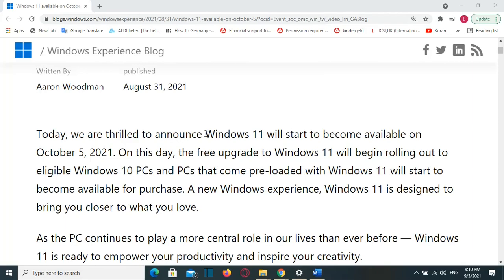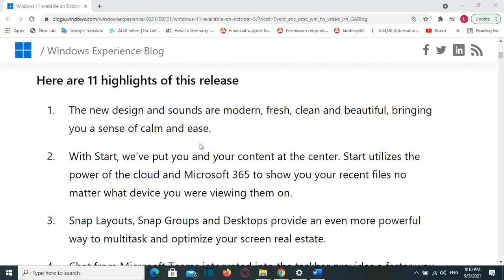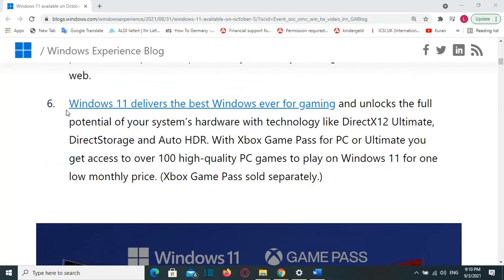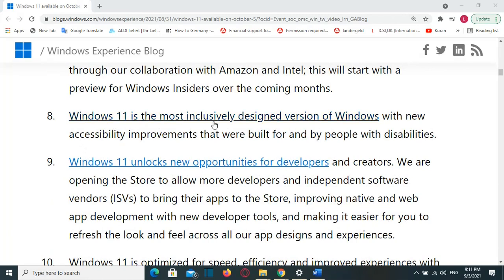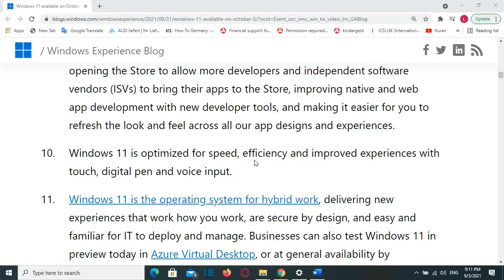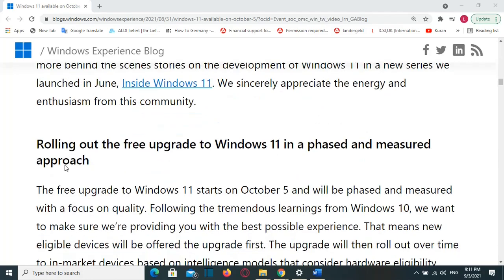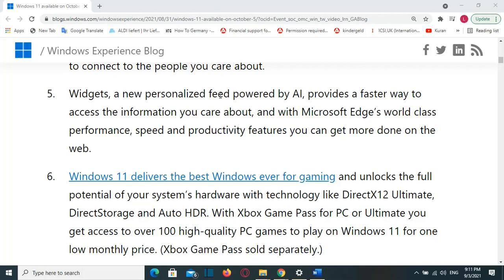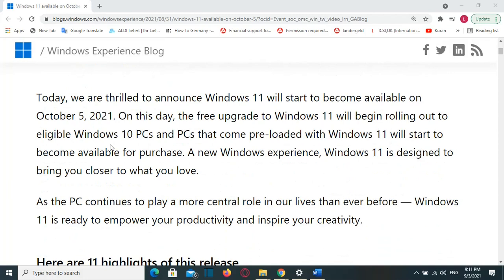Windows 11 Official Release Date | Features of windows 11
Microsoft have announced that Windows 11 will start to become available on October 5. On this day the free upgrade to windows 11 will begin rolling out to eligible windows 10 PCs. Eligible means that you have licensed windows 10 installed and your computer satisfies the system requirements of windows 11. I have done a video regarding the system requirements of Windows 11 and I will put the link on the description below…
Some of the highlights of this release according to Microsoft :
The new design and sounds are modern, fresh, clean and beautiful, bringing you a sense of calm and ease.
Windows 11 delivers the best Windows ever for gaming
Windows 11 is optimized for speed, efficiency and improved experiences with touch, digital pen and voice input.
new features of windows 11
Windows 11 features
Windows 11 Official Release Date
Windows 11 launch date
Windows 11 release date
windows 11 release date to download
windows 11 release date 2021
is windows 11 free
windows 11 free
windows 11 beta channel release date
windows 11 iso
windows 11 requirements
windows 11 release date in india
when is windows 11 release date
windows 11 initial release date